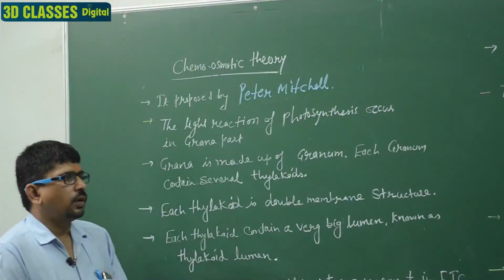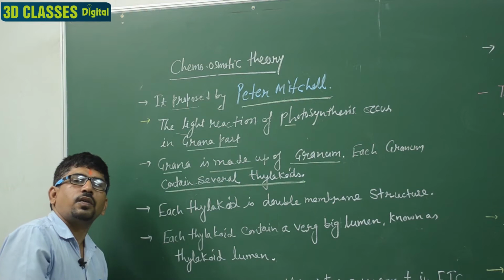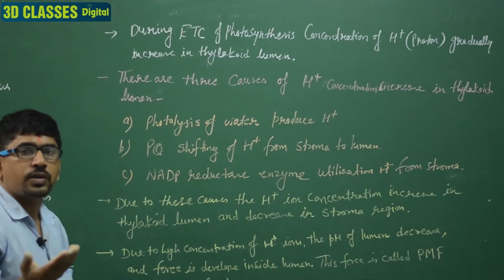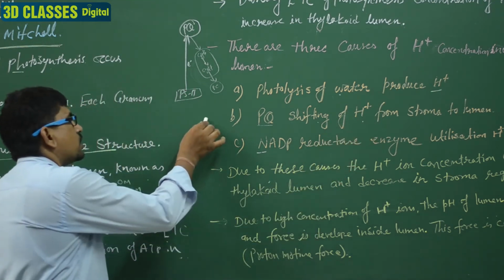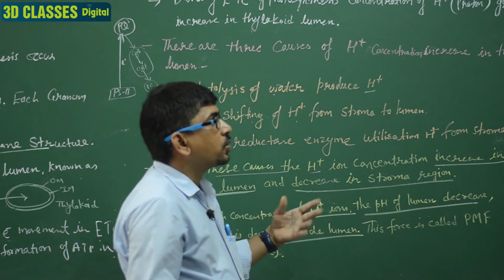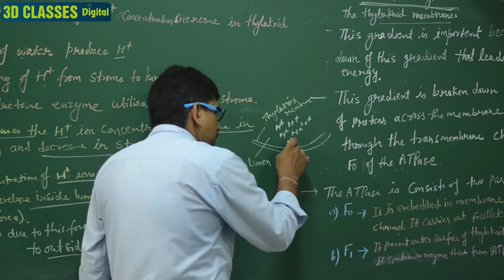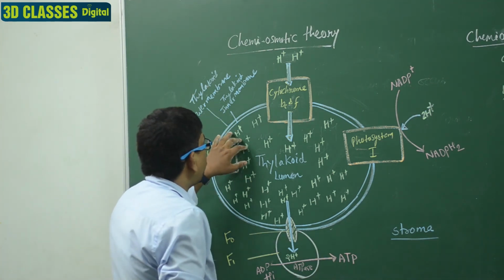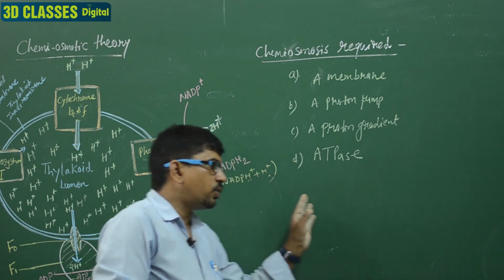058 XII PLANT PHYSIOLOGY I E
PLANT PHYSIOLOGY I E